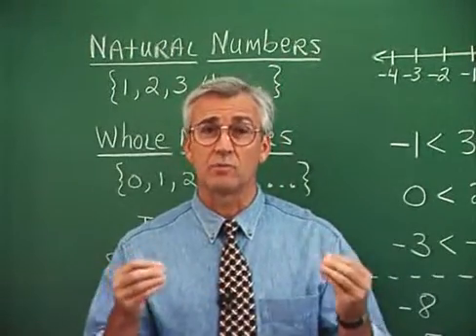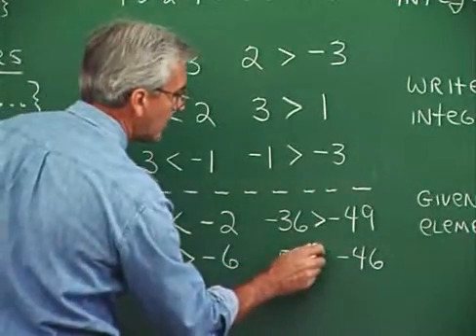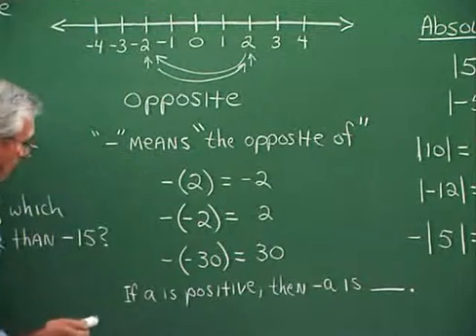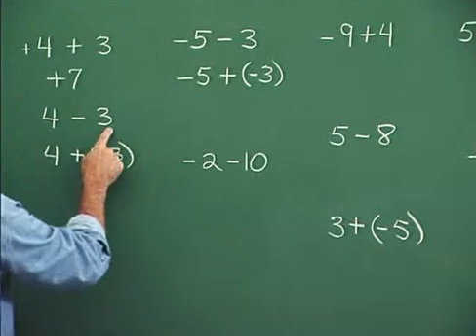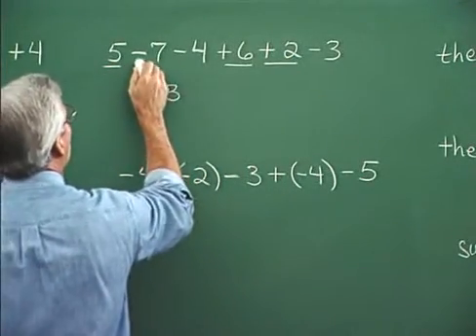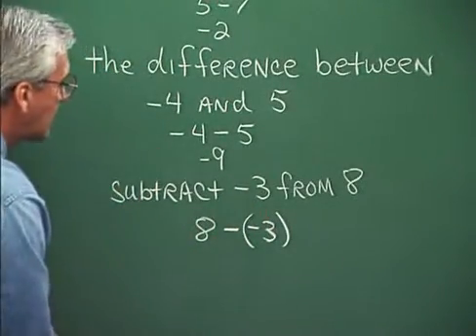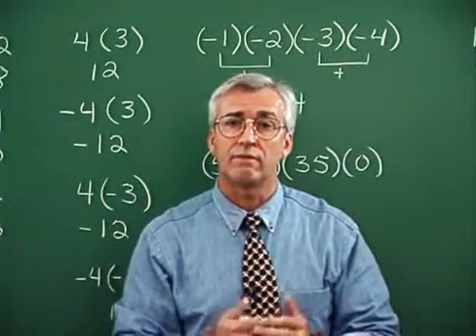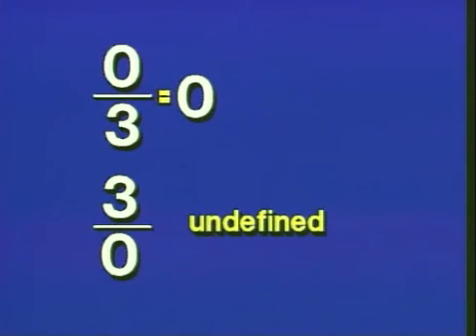Algebra: Introductory & Intermediate 1.1 Integers